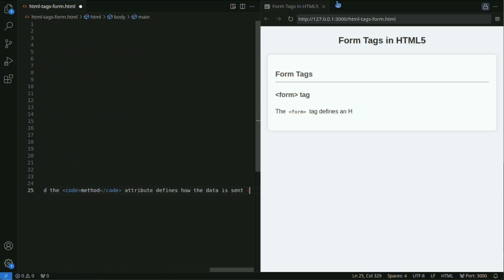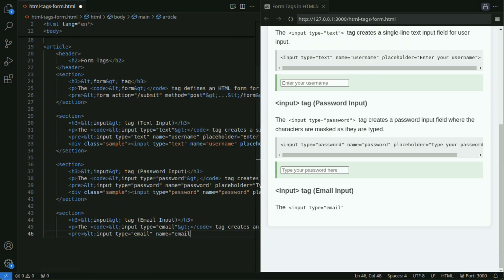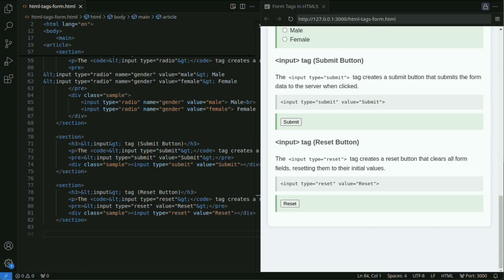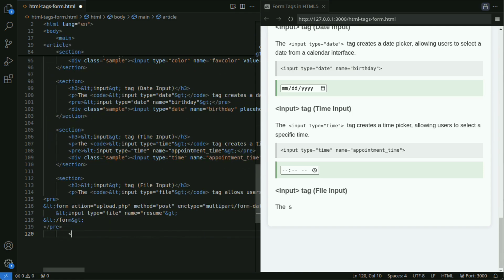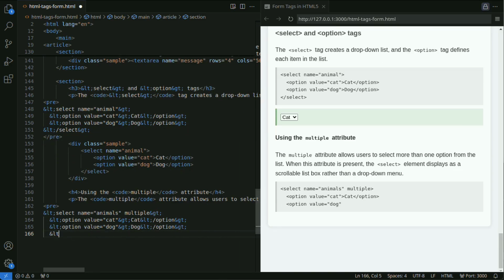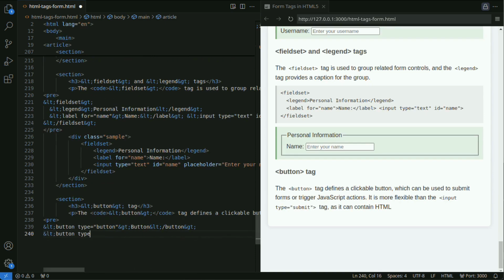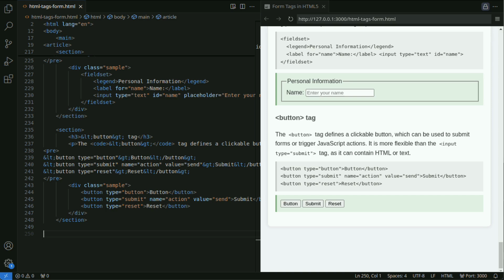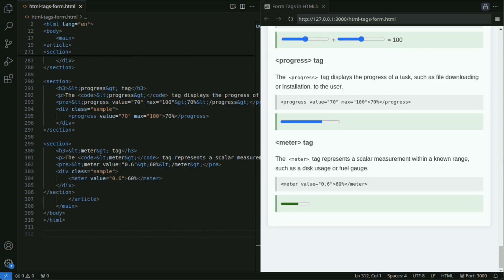[Learn with VSCode] HTML for Beginners #8 Form-related tags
This video explains tags related to forms.
You can learn how to write forms and how they will be displayed by previewing them in Visual Studio Code.

🕐 Video contents
00:00 Start
00:40 Form-related tags / `form` tag
01:11 - `input` tag (text input field)
02:15 - `input` tag (password input field)
02:40 - `input` tag (email address input field)
03:02 - `input` tag (checkbox)
03:26 - `input` tag (radio button)
03:51 - `input` tag (submit button)
04:15 - `input` tag (Reset Button)
04:32 - `input` tag (hidden field)
04:52 - `input` tag (color picker)
05:15 - `input` tag (date input field)
05:38 - `input` tag (time input field)
06:01 - `input` tag (file input field)
06:28 - `input` tag (number)
06:54 - `input` tag (range selection field for numbers)
07:15 - `textarea` tag
07:35 - `select` tag
08:24 - `optgroup` tag
09:00 - `label` tag
09:32 - `fieldset` tag
09:52 - `button` tag
11:49 - `datalist` tag
12:20 - `output` tag
12:55 - `progress` tag
13:18 - `meter` tag